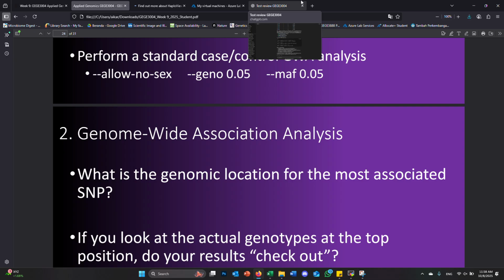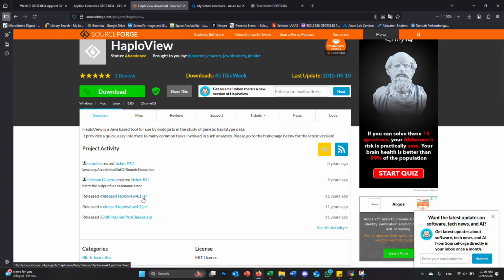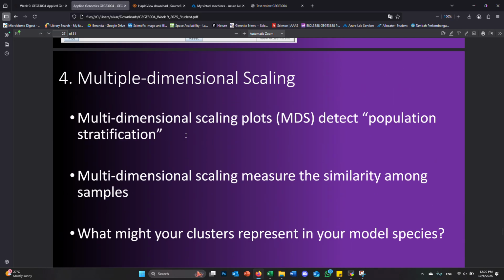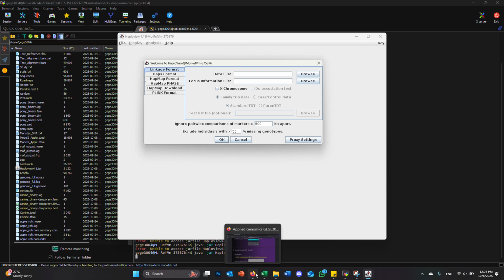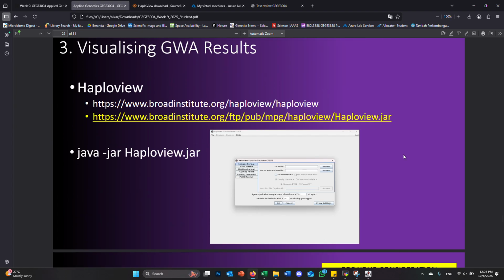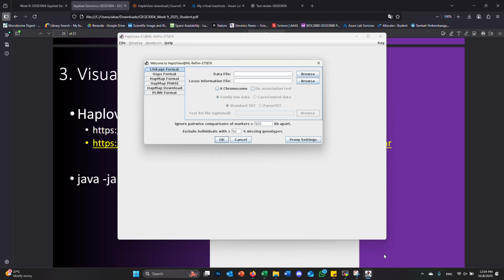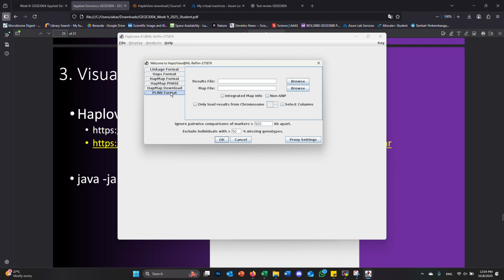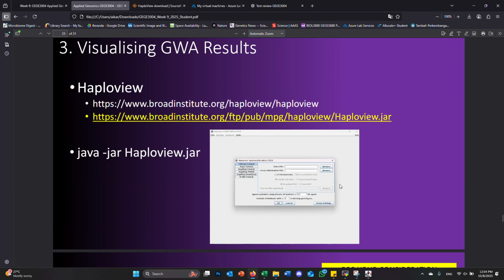Wk 9 part 2